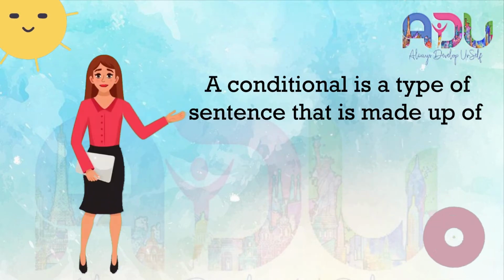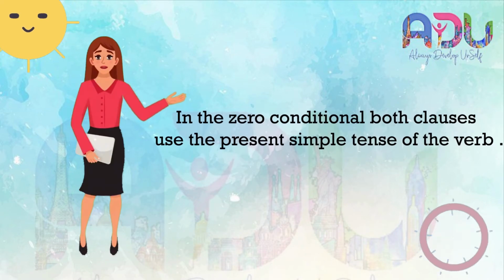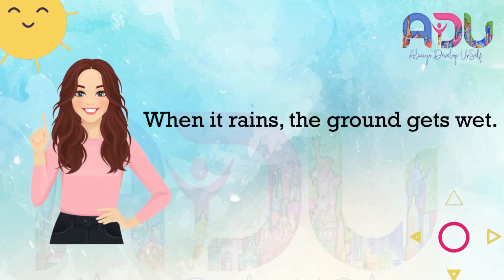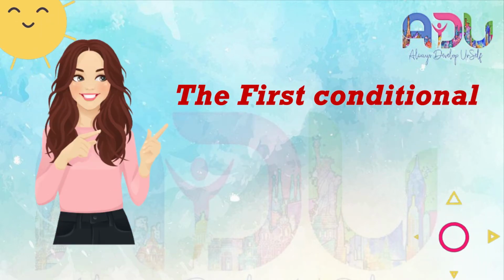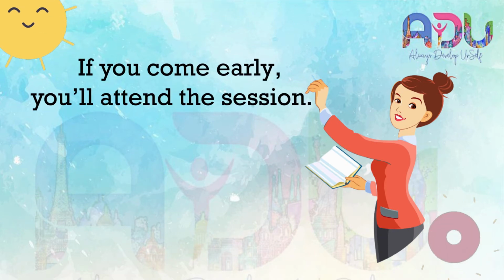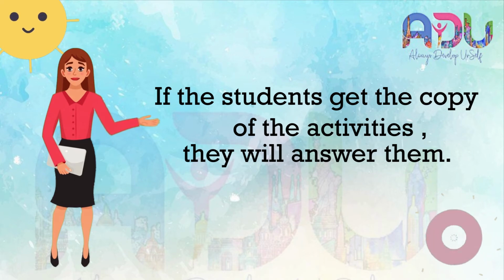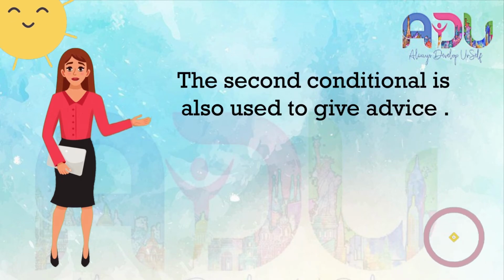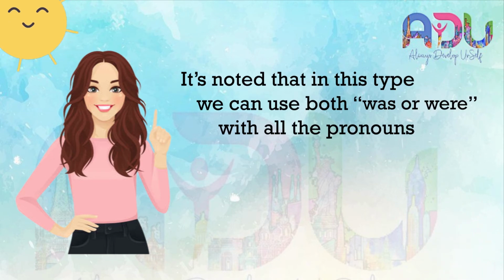If Conditionals (Zero, 1st, 2nd, 3rd Conditionals)- Grammar for Intermediates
Voice over: Shaimaa Tarek
Animation: Makarius Samy
Marketing Manager: Mai Allam
Youtube Manager: Tamanny Elnashar